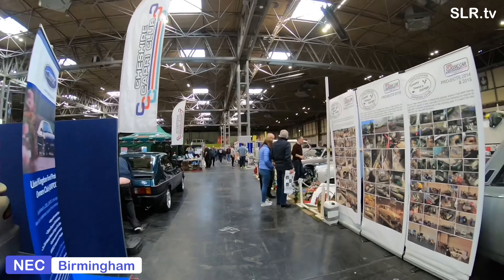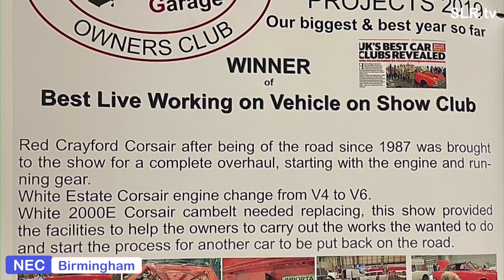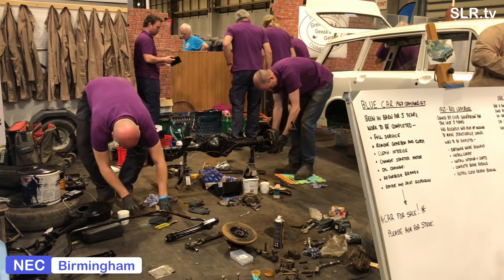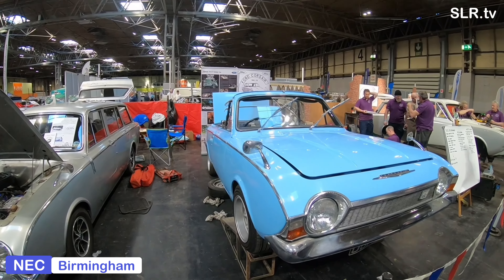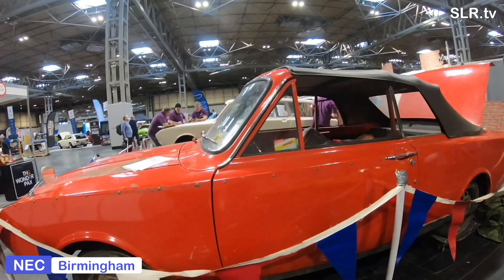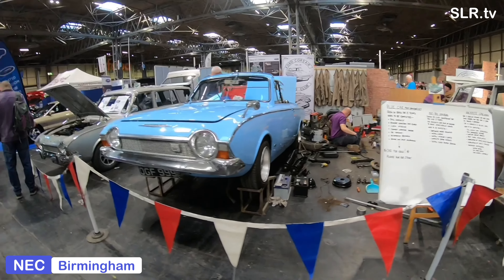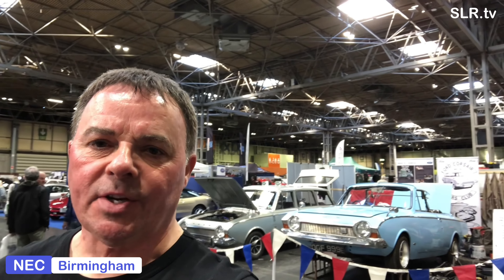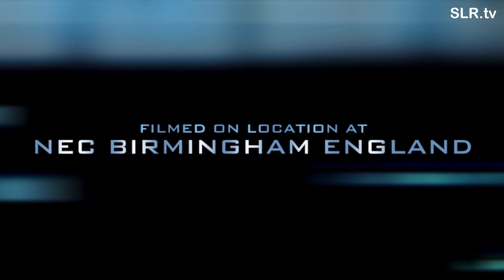Practical Classics Restoration Show 2022 Ford Corsair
Todays visit is from the Practical Classics Classic Car and Restoration Show 2022.  The guys check out the Ford Corsair.  They visit Ford Corsair  Owners Club.  It's a walk round tour.  The cars on display are all at the NEC Practical Classics Classic & Restoration Show 2022 with SLR.tv.  Gregory & Stevo take a look at all the cars on display at the NEC Classic Motor Show 2022, which is staged at the NEC, Birmingham.

The show is busy and has halls full of Classic Motors on display.  1st stop is the various Club cars on display.  There are several cars on display with a wide selection on models to view.
There are numerous cars & models to look at when visiting the NEC Classic Motor Show 2022. The guys are there on behalf of SLR.tv and prepare a short film for the channel featuring various classic motors to preview on SLR.tv at the NEC Classic Motor Show 2022.

There are great examples of the various models from the display range at the show. Gregory Bear gives us the details and back story behind many of today's classics at Practical Classics Classic Car and Restoration Show 2022. Gregory supplies us with some fun facts, stats and info.

Its time to go for now but Gregory Bear & Stevo will be back soon with more cartastic fun, see ya, toot toot, peep peep.

0:00 SLR.tv Blue screen
0:16 Introduction from Stevo
1:06 We join Stevo on the Ford Corsair stand
2:00 Ford Corsair Crayford convertible
6:48 Gregory Bear closes the show
7:32 SLR.tv closing titles commence
7:59 SLR.tv Blue screen
8:23 End